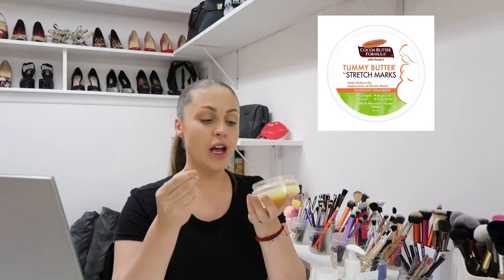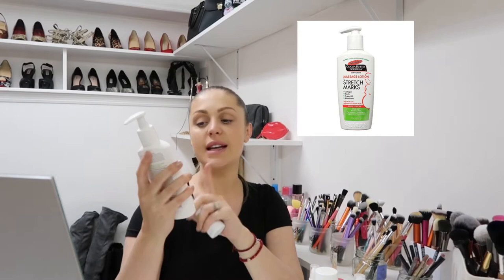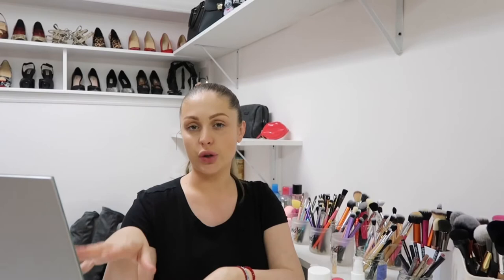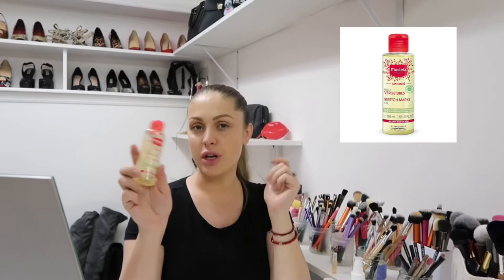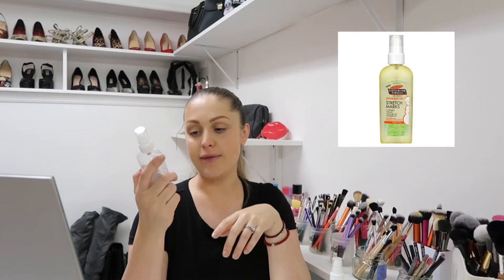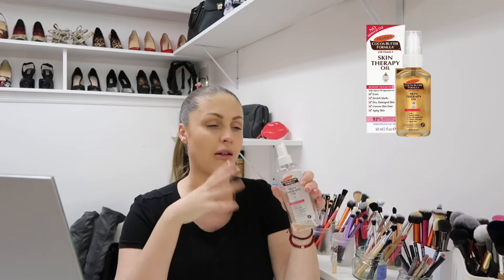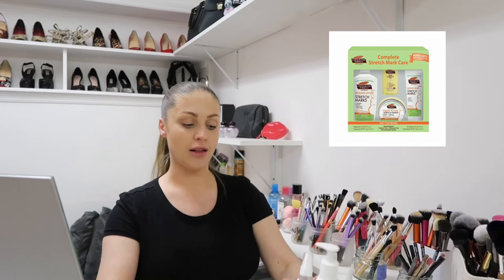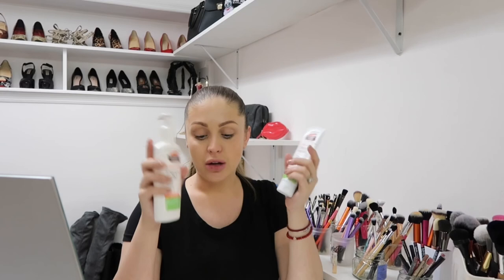Pregnancy hacks - how to prevent stretch marks